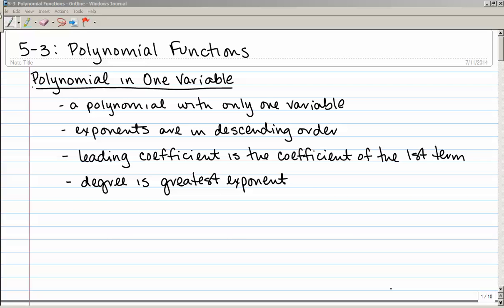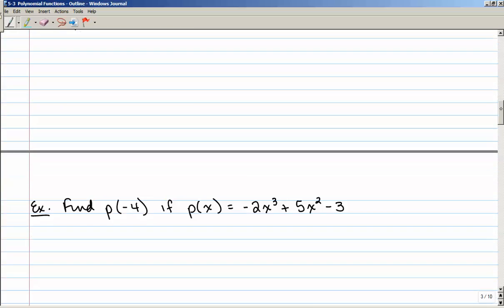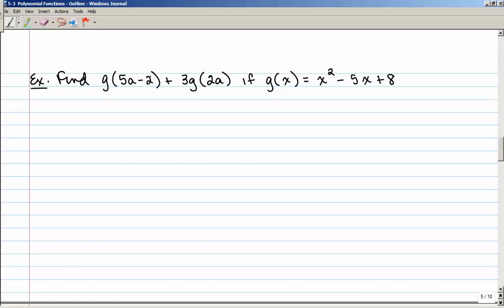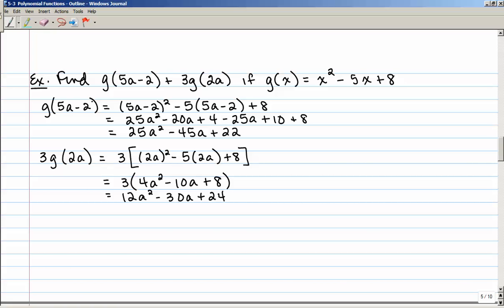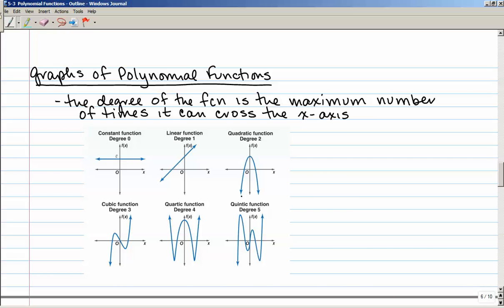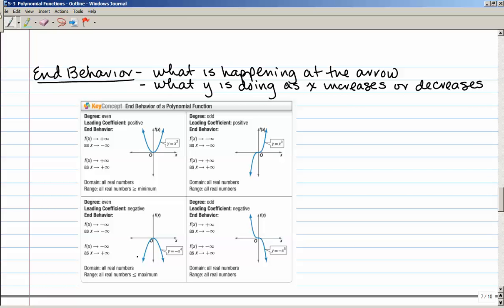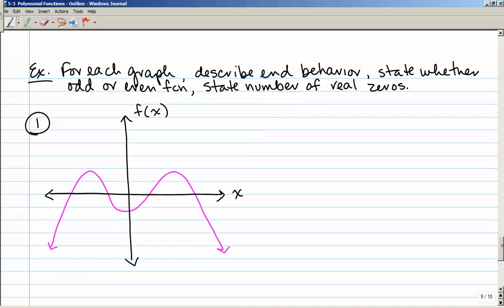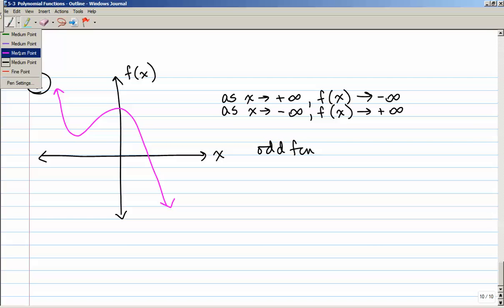5-3 Polynomial Functions